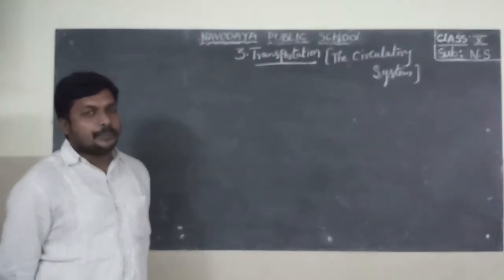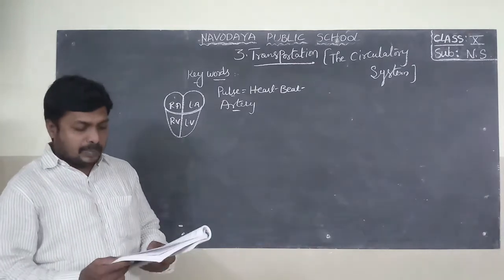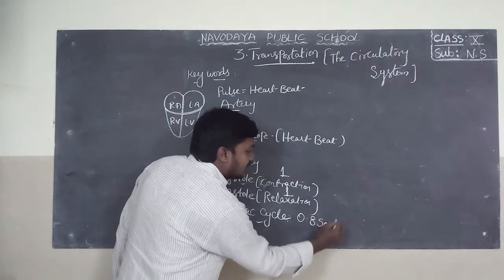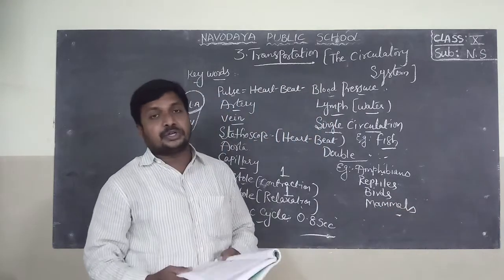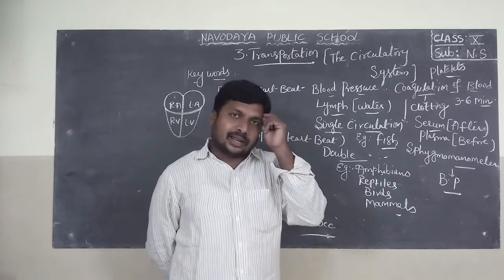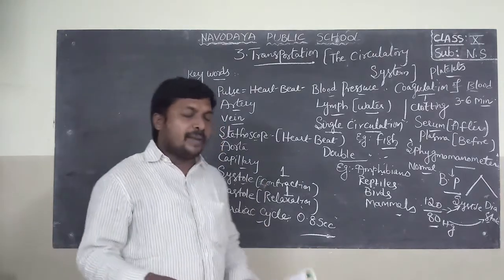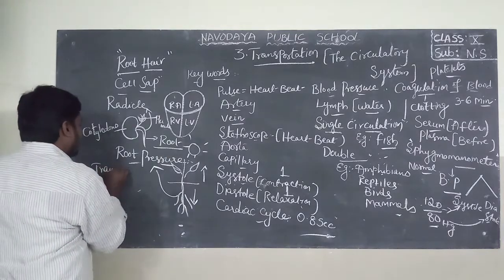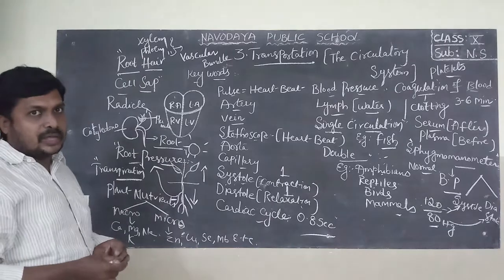10TH N S